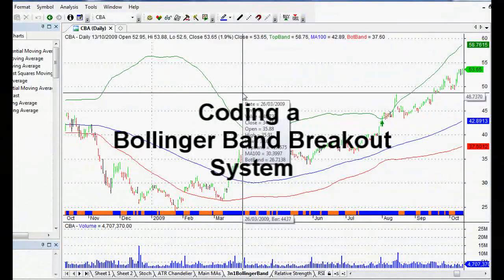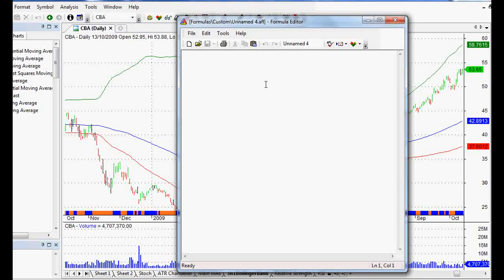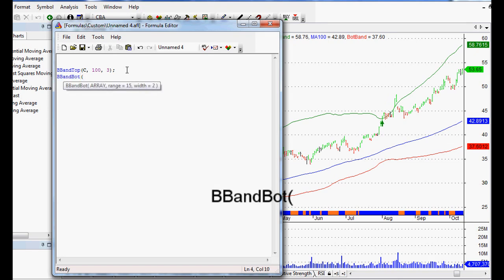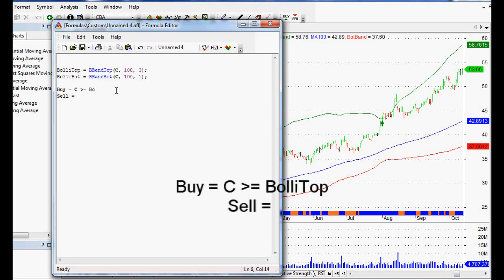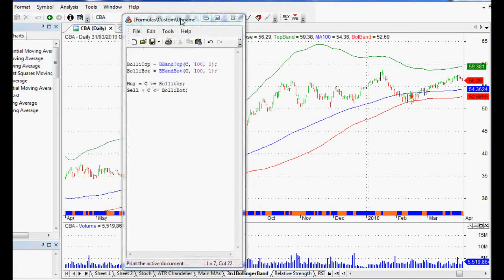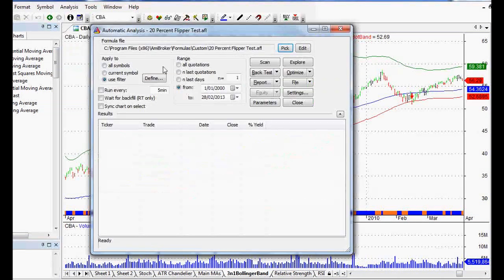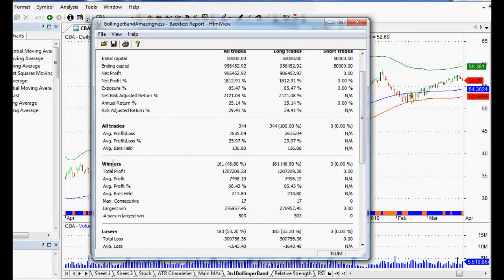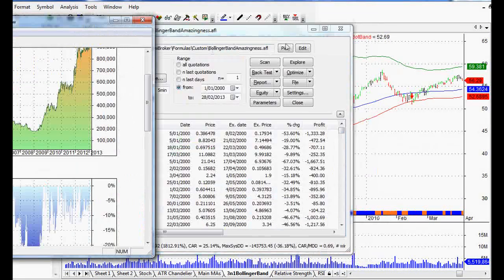Amibroker Trading Systems - Coding A Bollinger Band Breakout System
This Amibroker lesson on coding a Trading System is based on a Bollinger Band breakout trading system, this particular one made famous by master Australian trader Nick Radge in his book Holy Grails.  Nick is an absolutely stand-up guy as any Australian trader or investor will tell you, and I highly recommend his book and his service at The Chartist.

Apart from that, the Bollinger Band breakout system is fairly easy to code in Amibroker Formula Language (AFL), even for an extremely novice part-time coder like myself.  Of course because of that, it is only very basic code with none of the bells or whistles that other more experienced traders might add on.

It yields some solid results in back-testing.